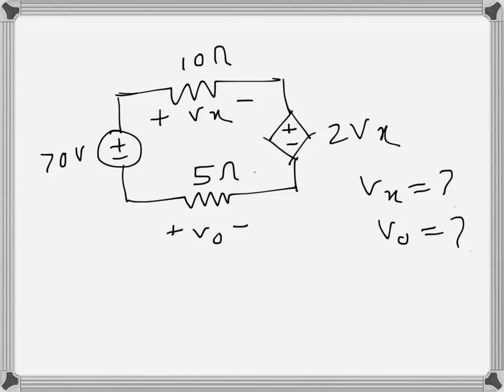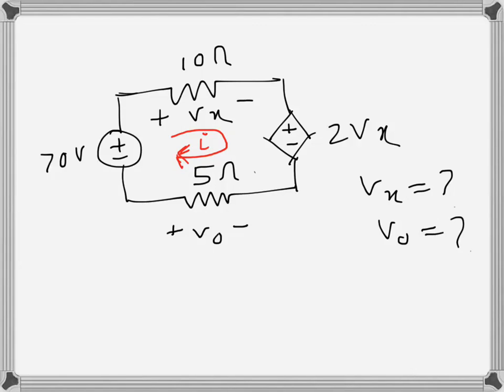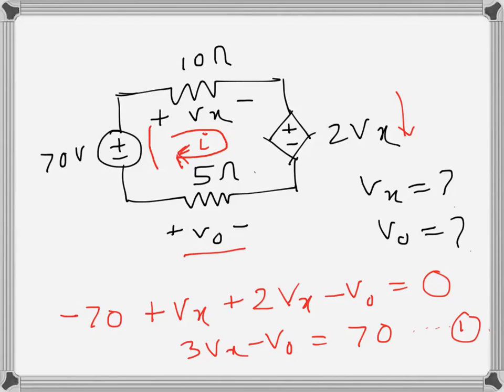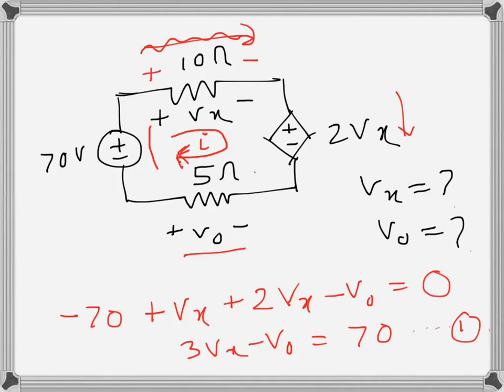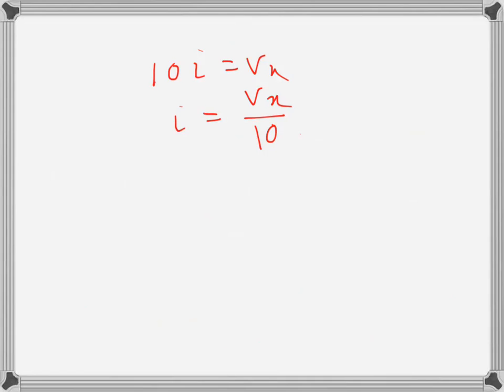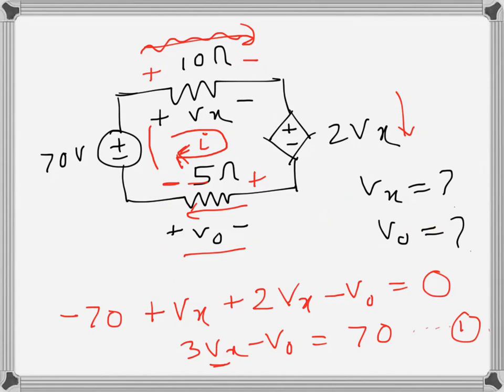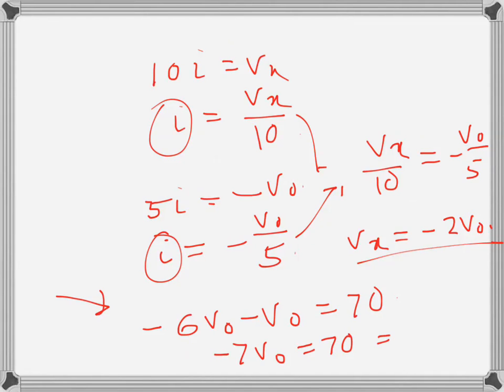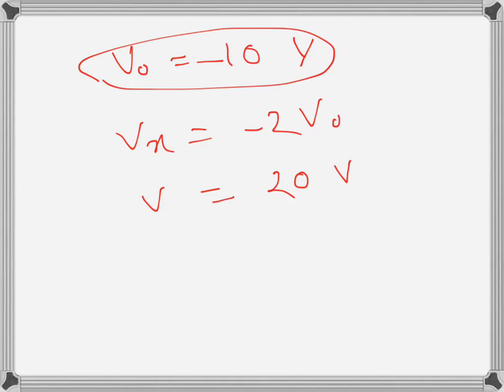Electrical Engg: KVL (problem example)